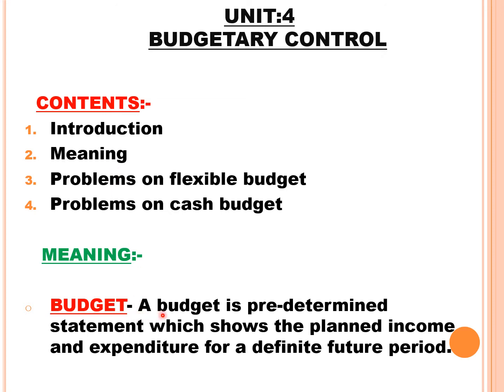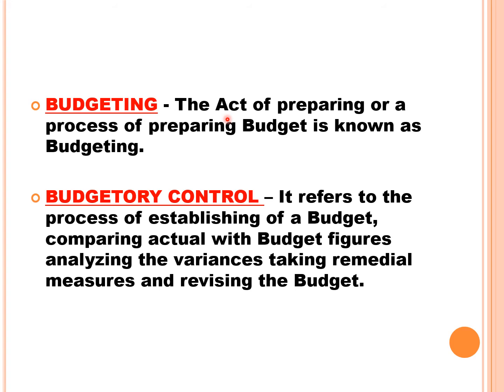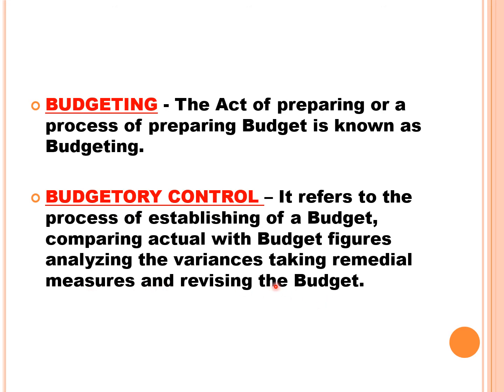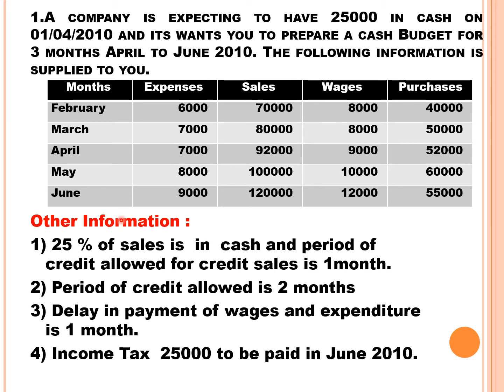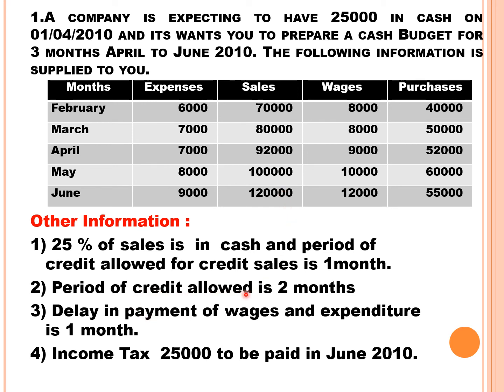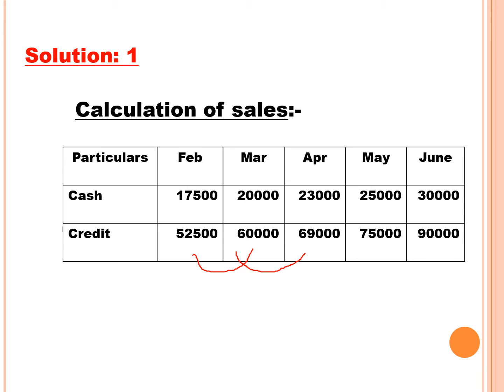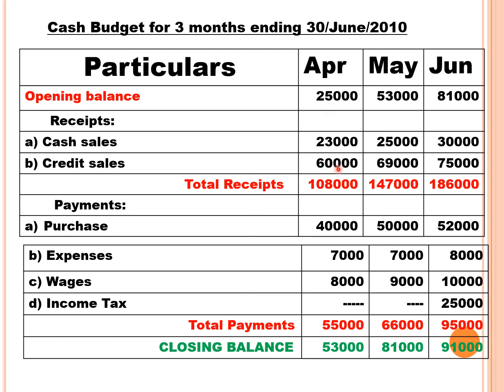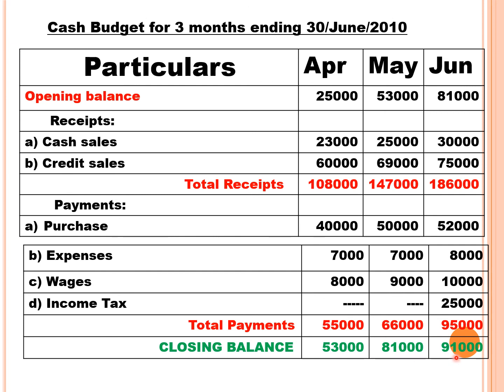Cash Budget Theory & 1st Problem